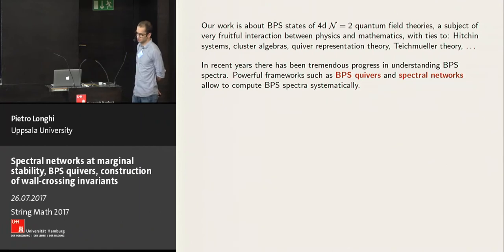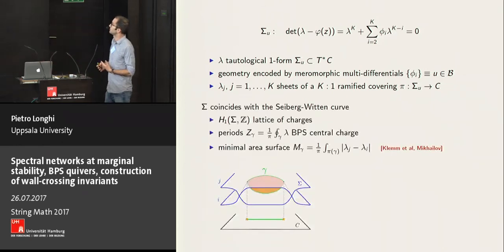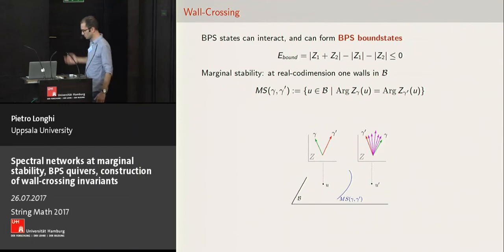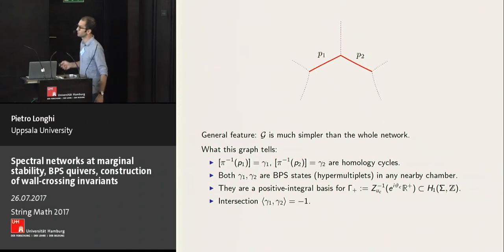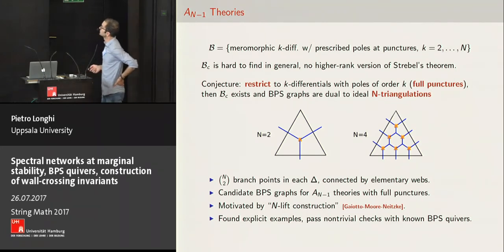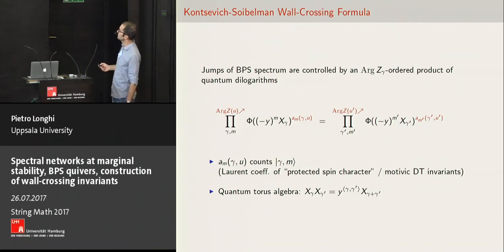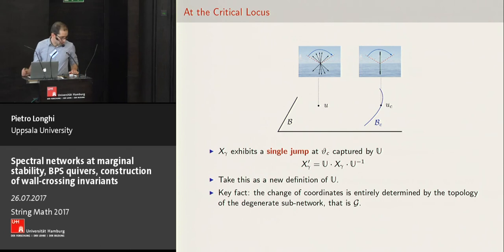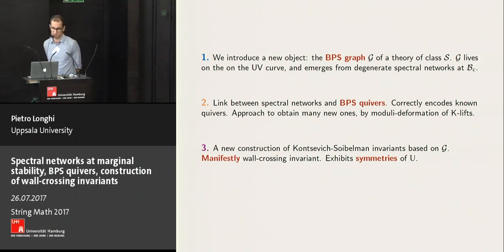Pietro Longhi - Spectral networks at marginal stability, BPS quivers, and wall-crossing invariants